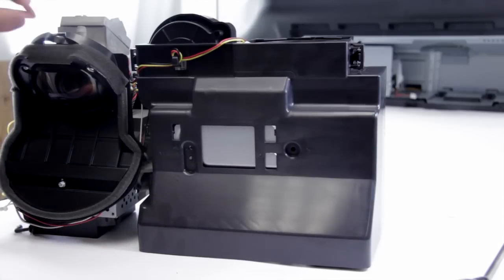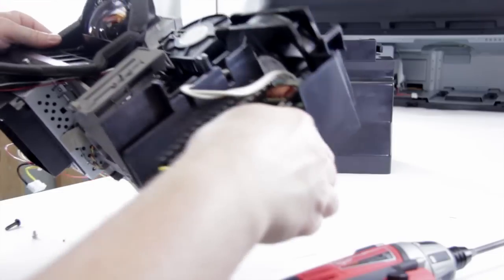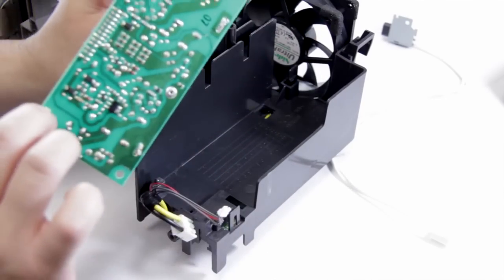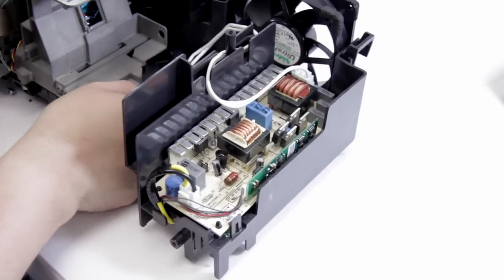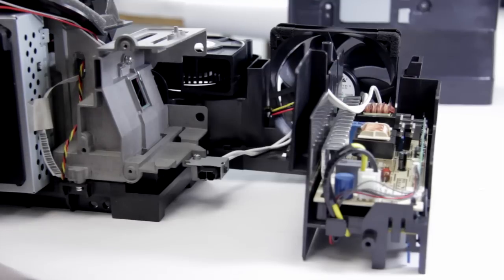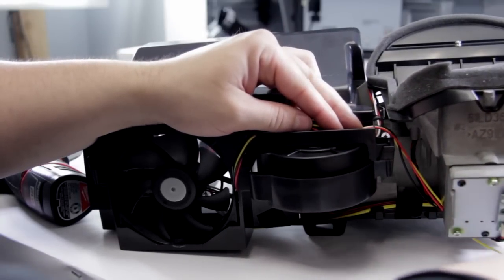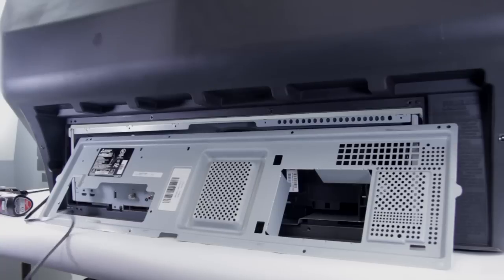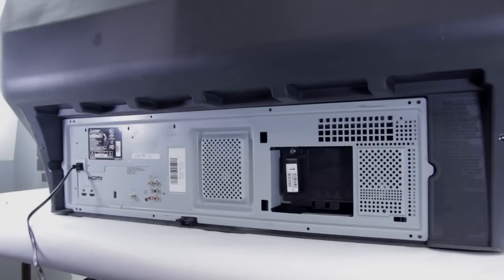DLP TV Repair Tutorial - DLP Bulb Won't Turn On - How to Replace Ballast Board in DLP TV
DLP TV Won't Turn On Common How to Replace Ballast Dead TV Repair

How to replace the power supply in a DLP TV.

A Bad DLP Ballast in most commonly found in these TVs:
•  Mitsubishi DLP TV Problems
•  Samsung DLP TV Problems
•  Toshiba DLP TV Problems

Top Common DLP TV Problems for DLP TV Repair:
•  Black & White Dots (Specks, Spots)
•  Stuck Picture (Display)
•  Broken, Stuck Mirrors
•  No Picture
•  TV turning off
•  Tv won't start up correctly